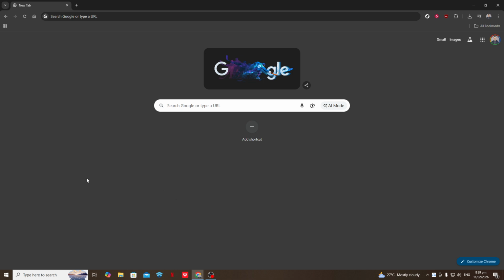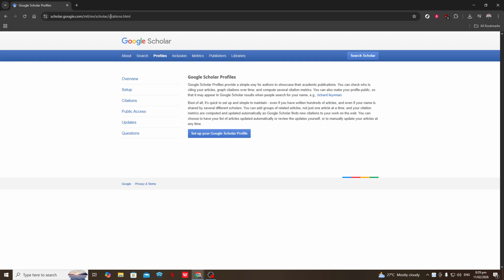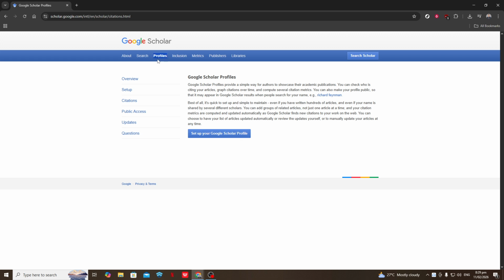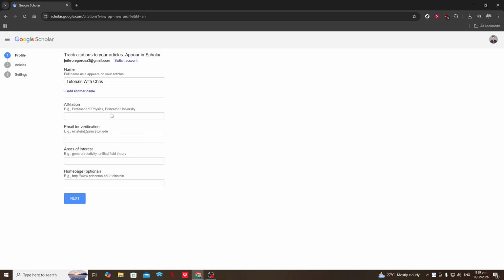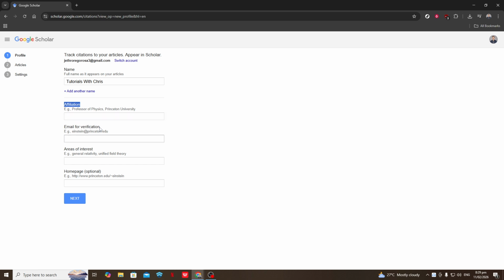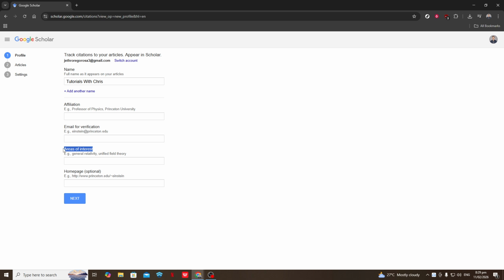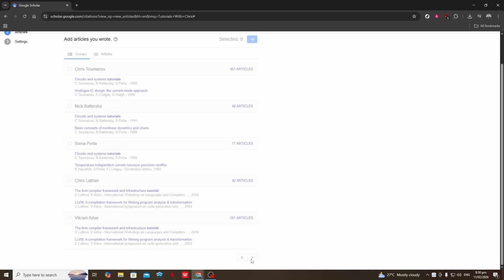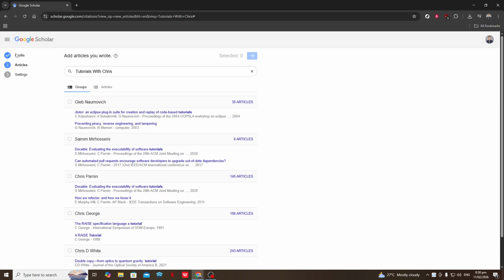How to create a google scholar profile (Latest Update)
How to create a google scholar profile

How to Create a Google Scholar Profile | Step-by-Step Tutorial for Beginners

In this video, you’ll learn how to create a Google Scholar profile step by step. This beginner-friendly tutorial shows how to set up your academic profile, add publications, verify your email, and manage your research visibility online.

We walk through the full process of creating a professional Google Scholar account, organizing your articles, and improving your academic presence. Perfect for students, researchers, and academics who want to showcase their work and track citations.